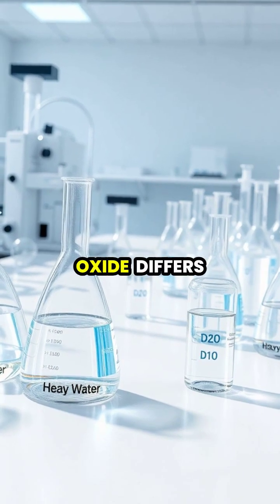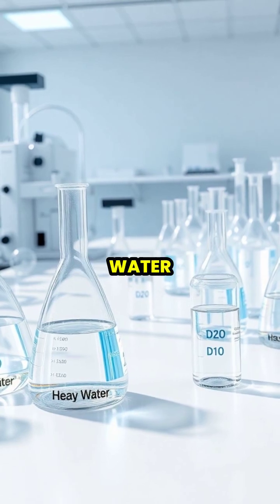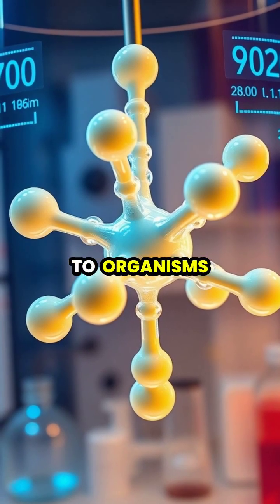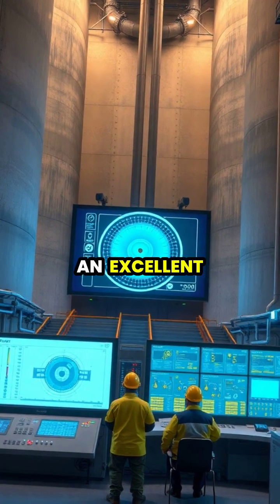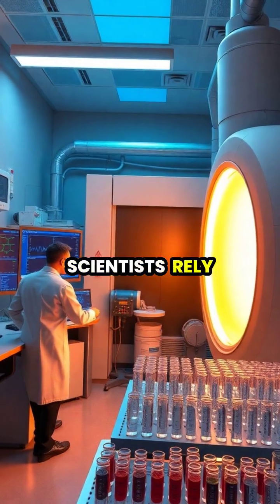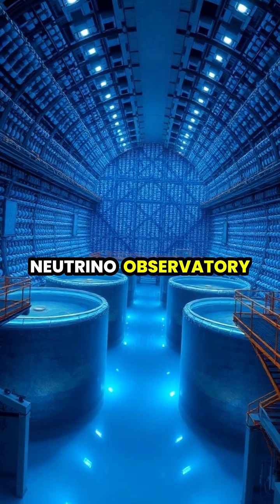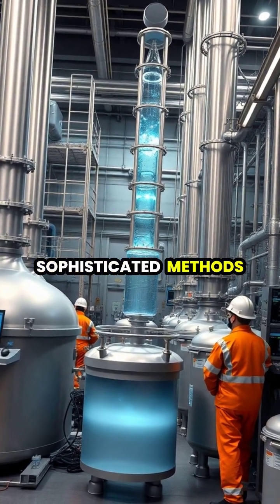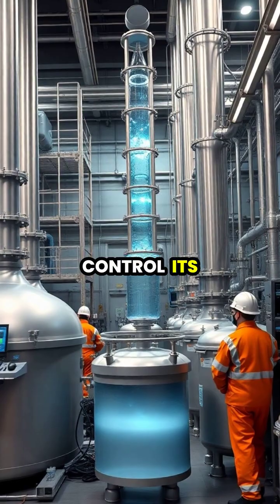Unlocking the Secrets of Heavy Water: Science and Applications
Dive into the fascinating world of heavy water (D2O) and discover its unique properties! 🌊 From its role in nuclear reactors to advanced research in NMR spectroscopy, heavy water is essential in modern science. Learn how it aids in monumental discoveries like the solar neutrino problem and why its production is so demanding and costly. 🧪 Join us as we explore the science behind this intriguing compound!